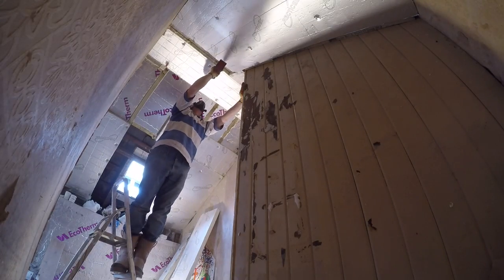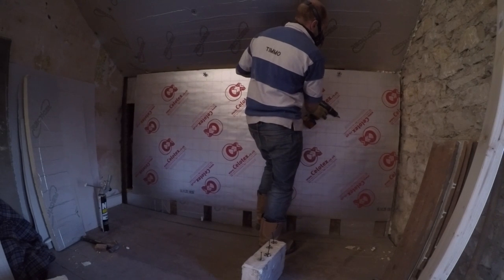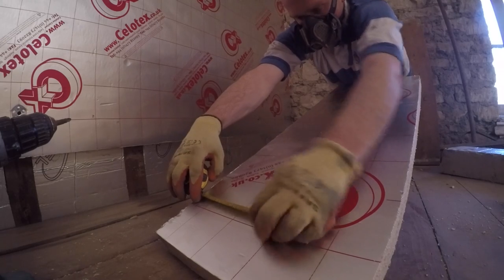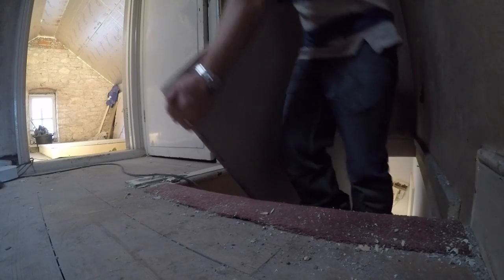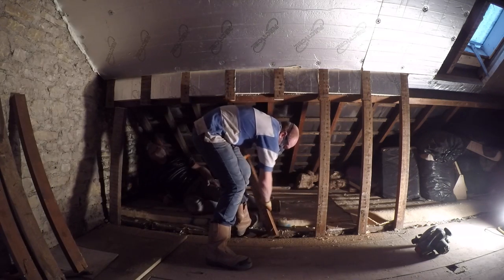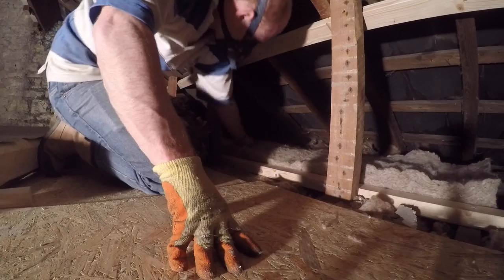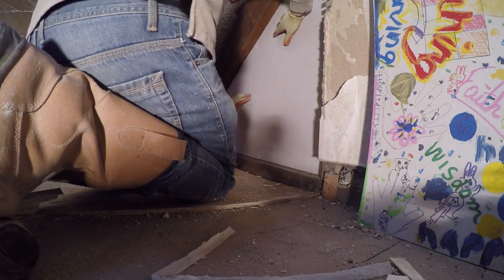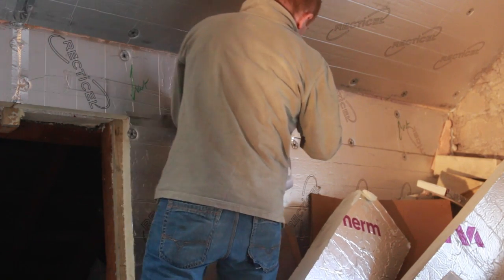Sorting Eaves Storage | Loft Conversion Project 5.0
The last few bits of insulation and preparing the loft doors to the eaves, plus a quick redesign of the office storage.